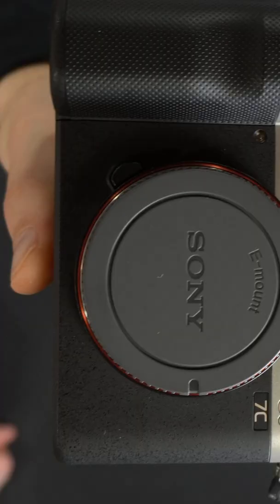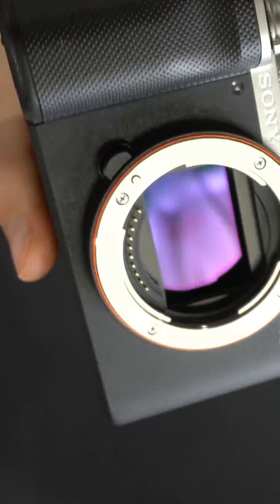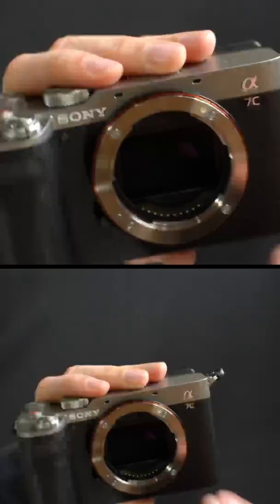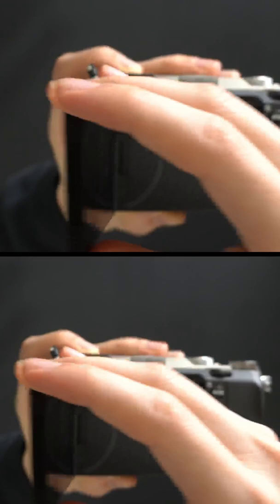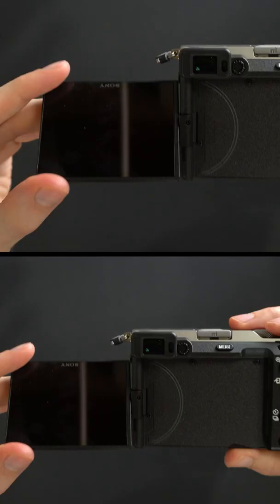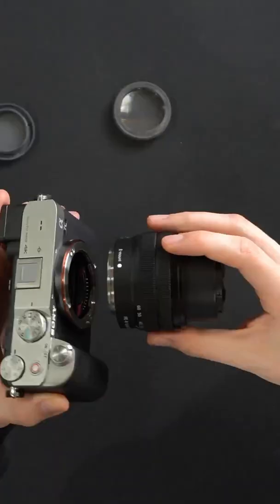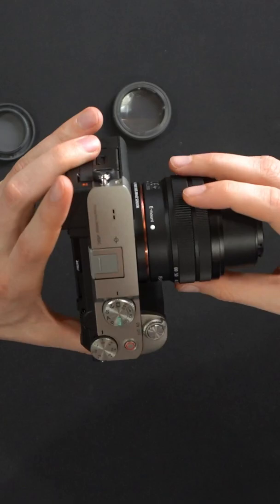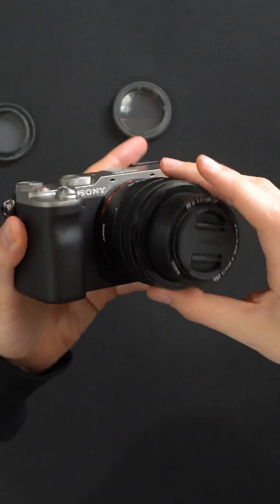Sony A7C Camera Kit Review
Sony Alpha 7C Full-Frame Compact Mirrorless Camera Kit - Silver (ILCE7CL/S)

🖱️ EXPLORE
Acer Laptops
Cooler Master Deals
Vacuum Buyers Guide
Mattress Buyers Guide
Monitor Showcase
DIY NAS 112TB

🛒 SHOP DEALS
Cooler Master

🆓 FREE TRIALS
Amazon Prime

👨💻 MY SETUP

Digital David
6809 Main Street
PMB 107